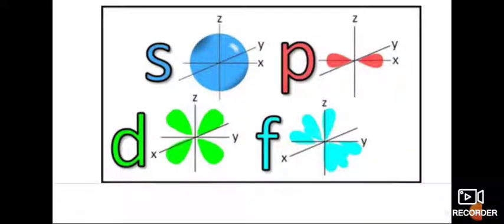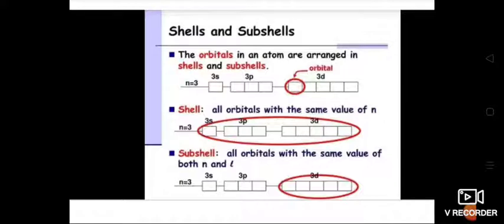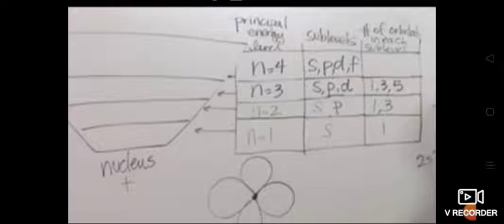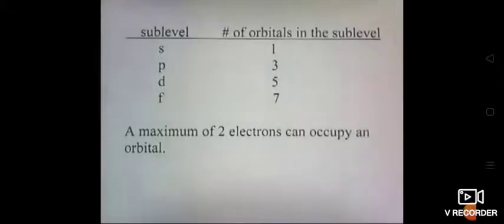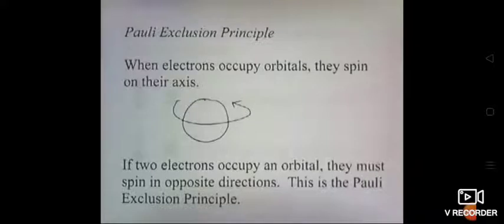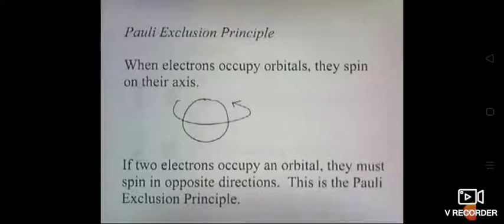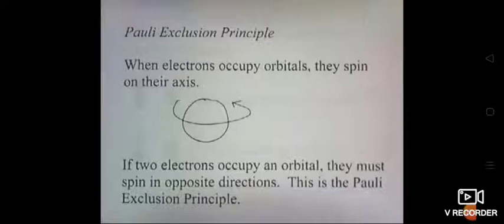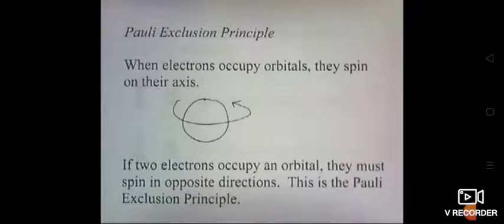July 22, 2020